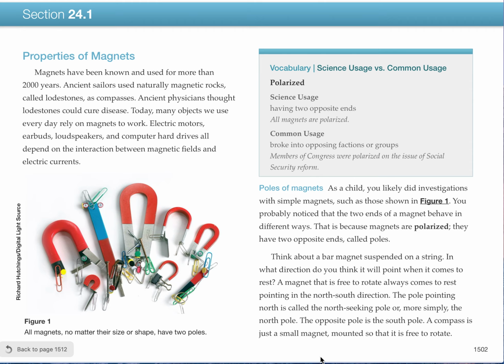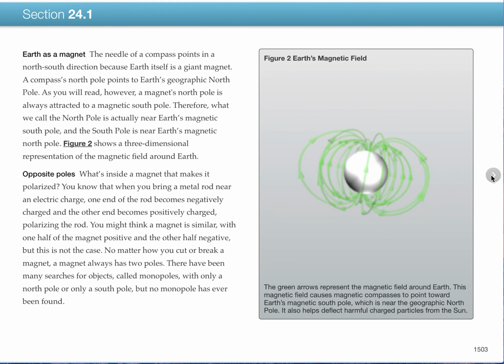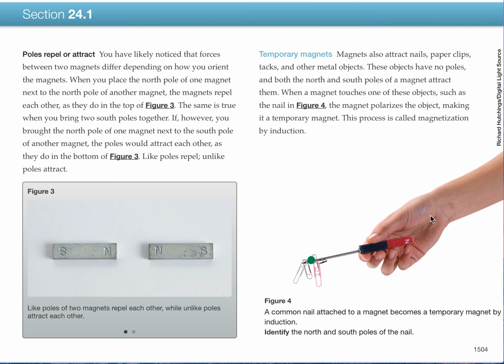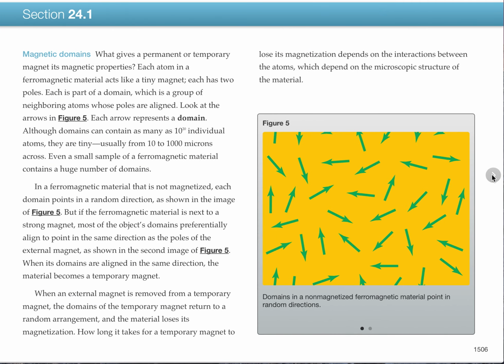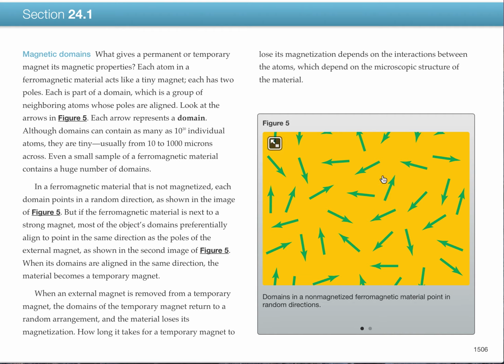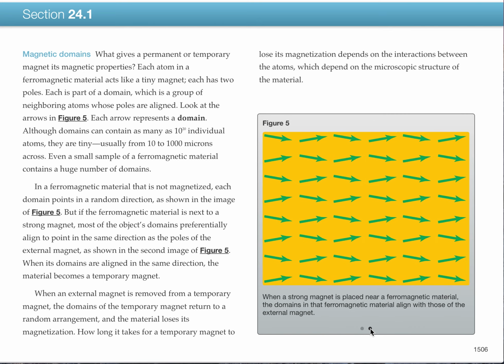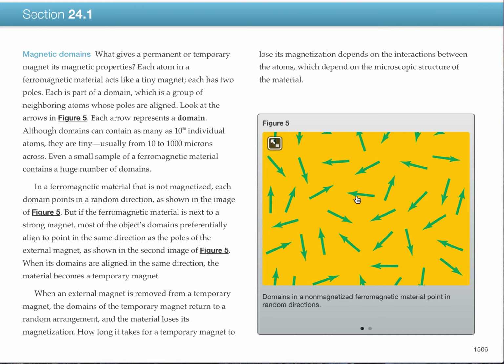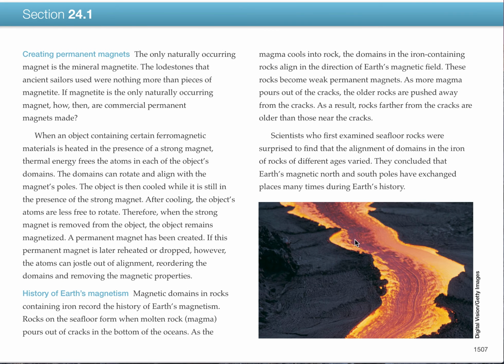Screencast 24 1a Magnets pg 1502-07